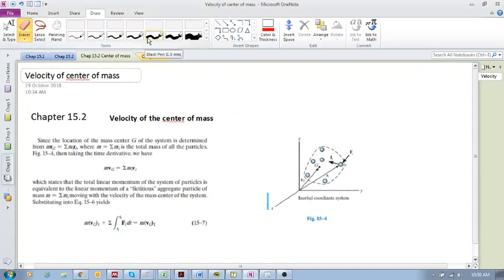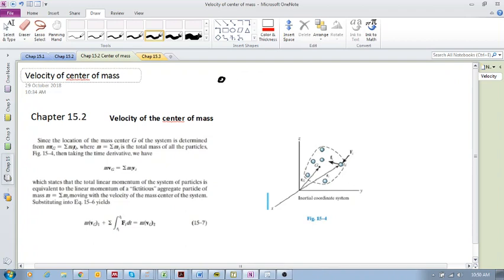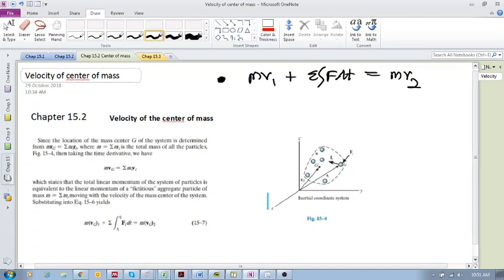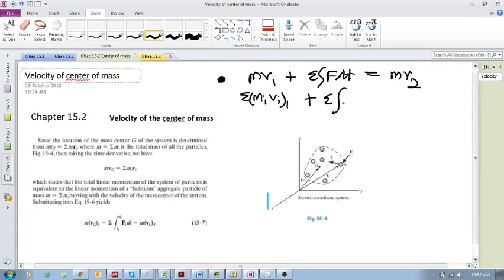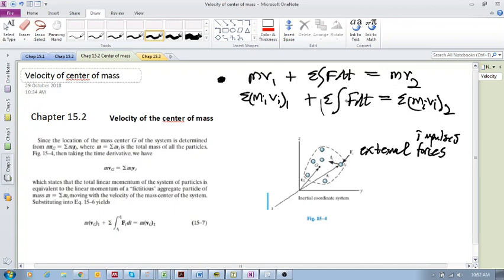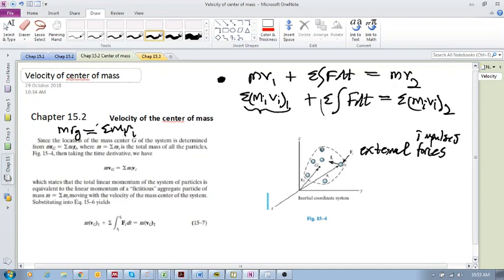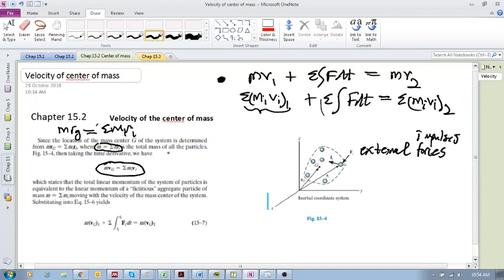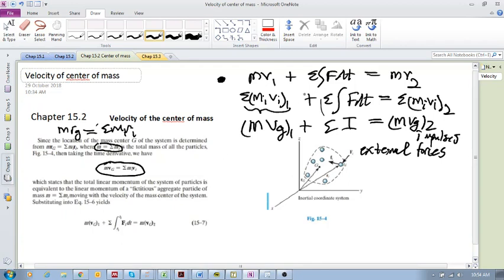Chap 15. 2 Velocity of center of mass